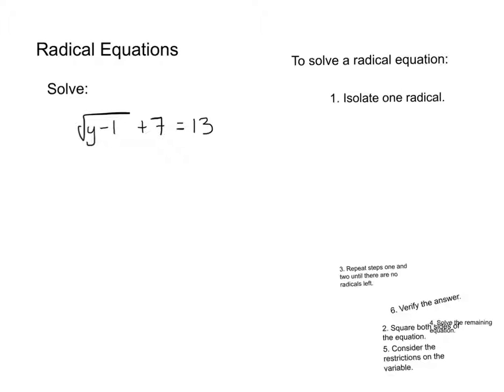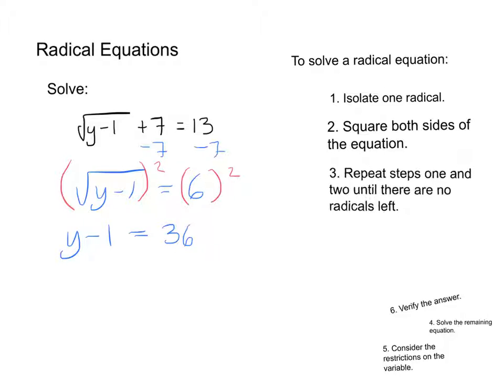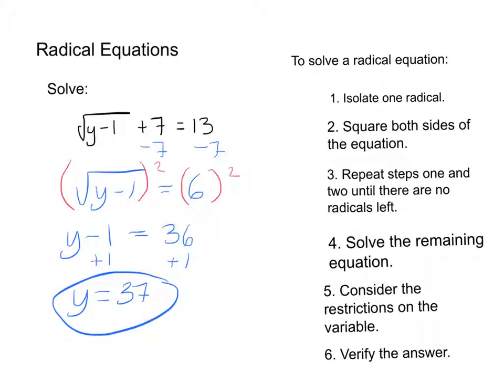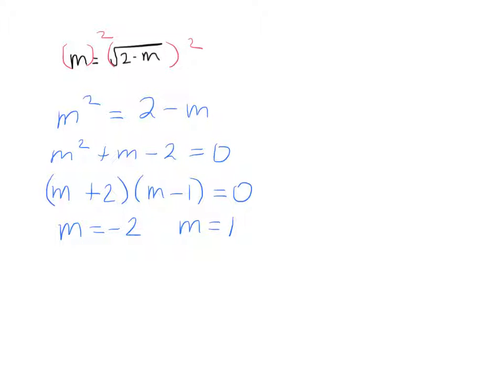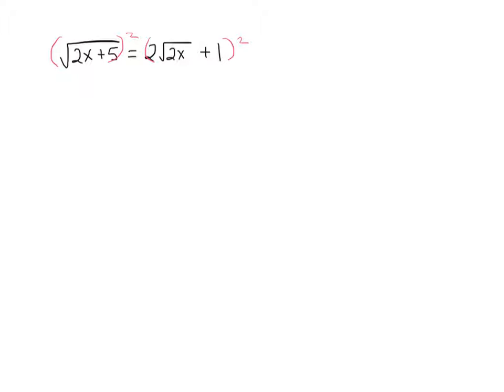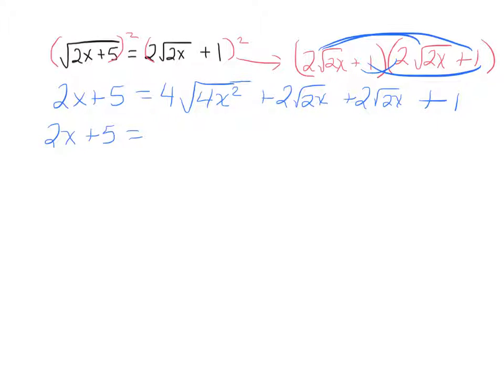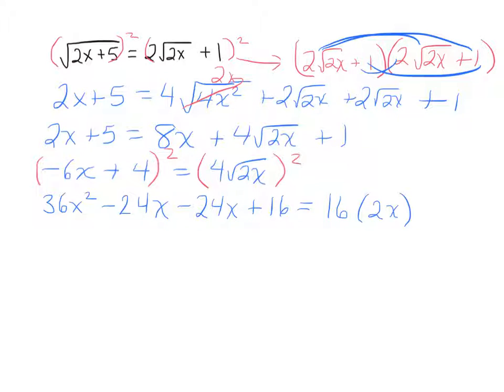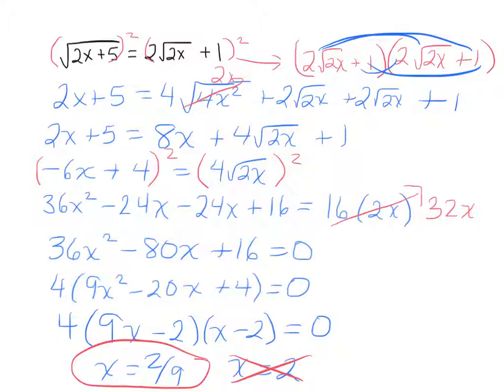5.3 Radical Equations (1)